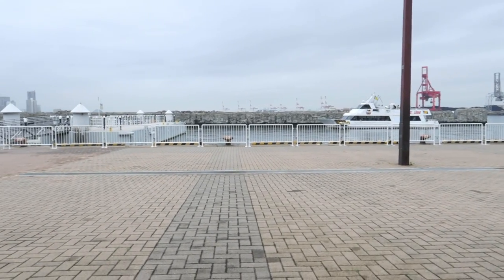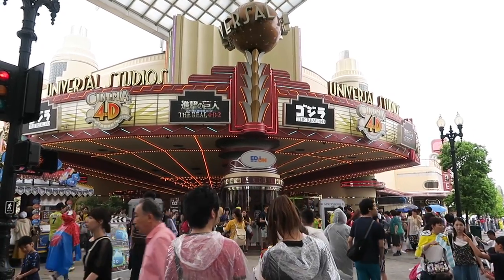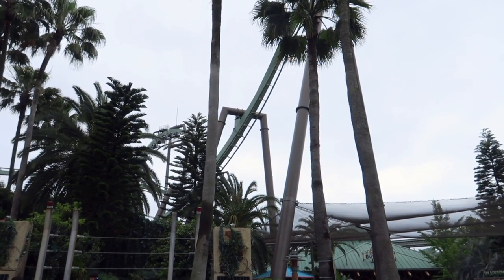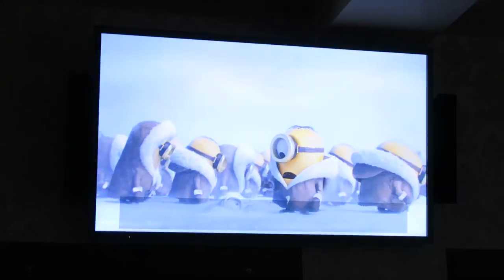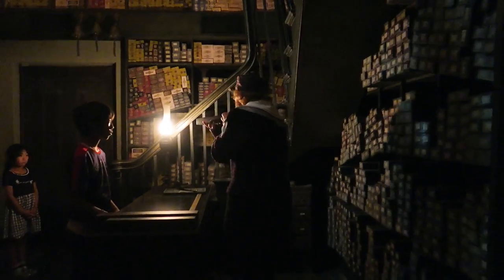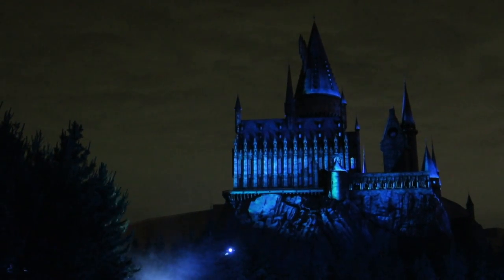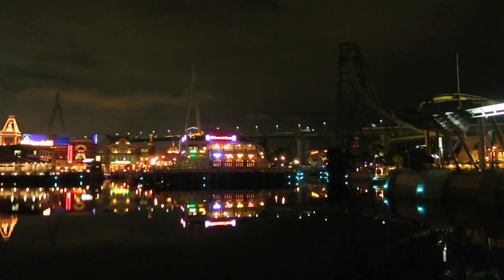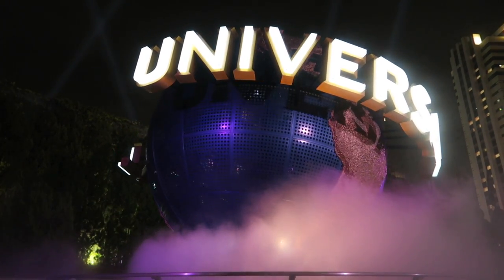Guide to Universal Studios Japan - Top Tips and Hacks for USJ in Osaka | JAPAN TRAVEL GUIDE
I spent a whole day at USJ without buying the express pass, and even though it was my first time, I have some tips and hacks to share. Hopefully it will help you to save money on the express pass and still help you get on as many rides as possible! Make sure to keep watching till the very end for all my tips!

Also, I really recommend staying near Osaka Aquarium if you are going to Osaka because airbnb in this area is much cheaper, and it's really convenient to get to any touristy spot. Plus it takes 10min by ferry to get to USJ!

Here's the general timing of my day to give you guys an idea of what I did:
11am Arrive at USJ
11:30am Check timed entry tickets for HP world
12pm Got in line for Attack on Titan - ate lunch while waiting
1:30pm Attack on Titan 4D Animation
Walked around USJ for photos
2:45pm Got in line for Minions ride
4:30pm Minions ride
Took a little snack break
5:30pm Jaws
6:30pm HP world!
7pm Ollivander's wand show
7:30-8:15pm Dinner at 3 Broomsticks/Expecto Patronum show
8:15pm HP and the Forbidden Journey
8:30pm The Flying Hippogriff
8:45pm The Flying Dinosaur
9-10pm Shopping for souvenirs

- Expector Patronum Show in The Wizarding World of Harry Potter (click on Event Calendar on the bottom of the

- List of rides that offer Single-Rider lane:
  *JAWS
  * Space Fantasy - The Ride
  * The Amazing Adventures of Spiderman - The Ride 4K3D
  * Hollywood Dream - The Ride Backdrop
  * Harry Potter and the Forbidden Journey

!!! FOLLOW ME for photo updates !!!